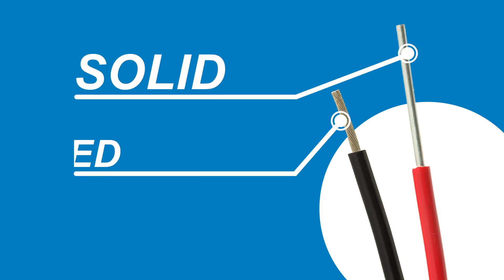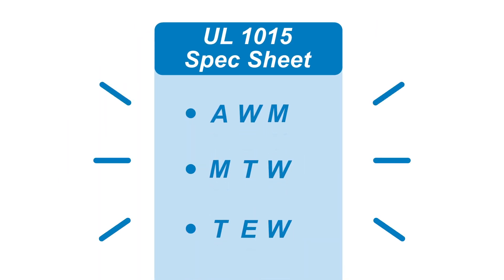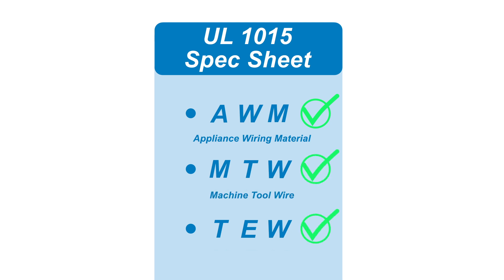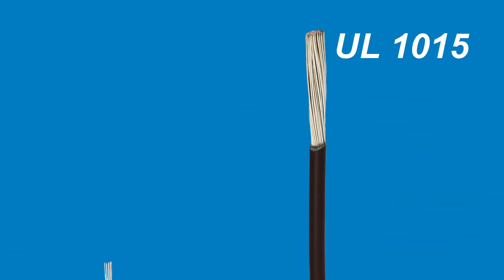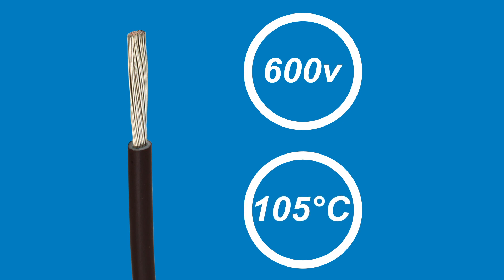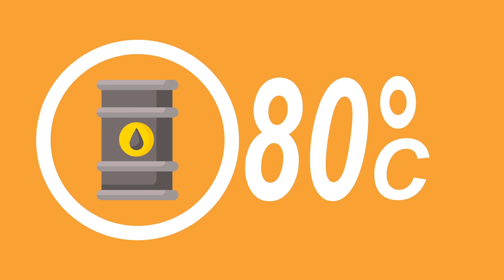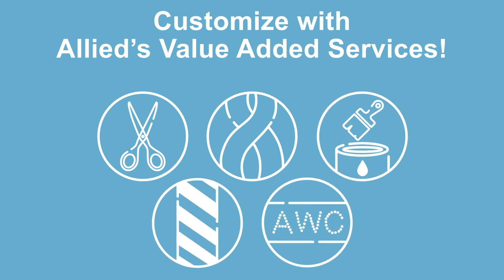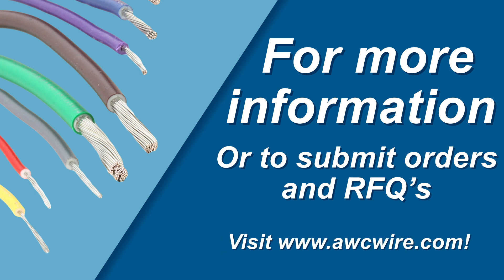UL 1015 PVC Hook Up Wire: Allied Wire & Cable Product Spotlight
- UL 1015 is PVC wire that is UL listed as "appliance wiring material" or AWM wire, as well as "machine tool wire" or MTW wire. The CSA rates UL 1015 hook up wire as TEW, "thermoplastic equipment wire."

Although UL1015 is smaller than UL 1007 wire (UL 1007 Video its thicker insulation give it higher voltage and temperature ratings. As added benefits, this wire is also flame and oil resistant.

Customize UL 1015 with striping, twisting, dyeing, cut and strip, and printing services from Allied.